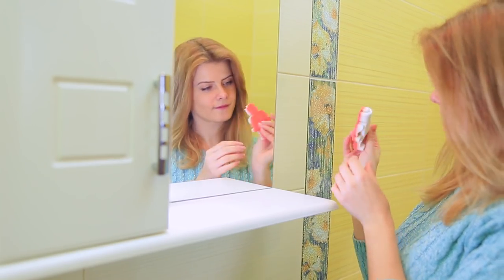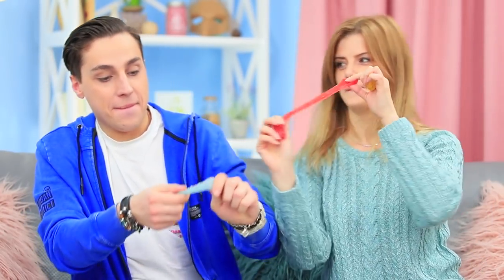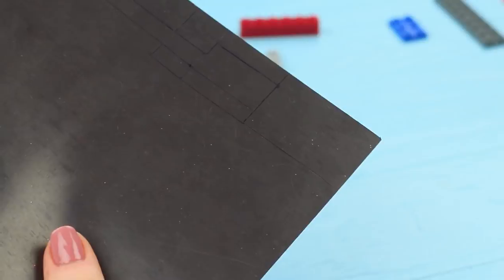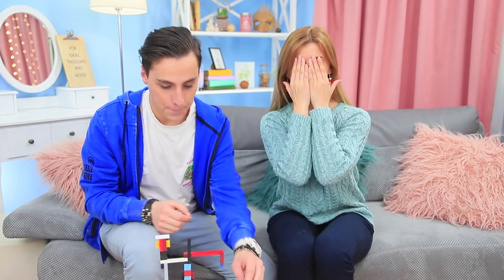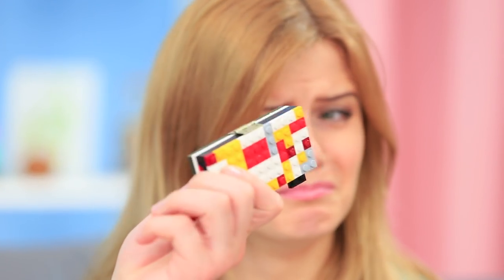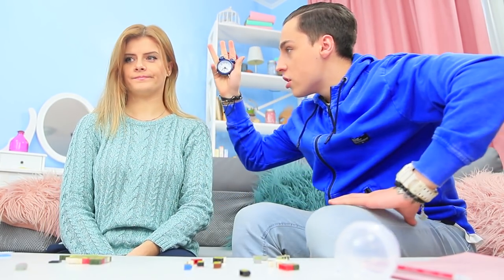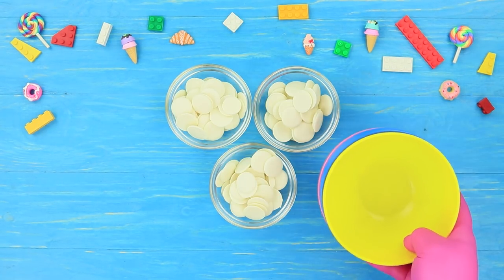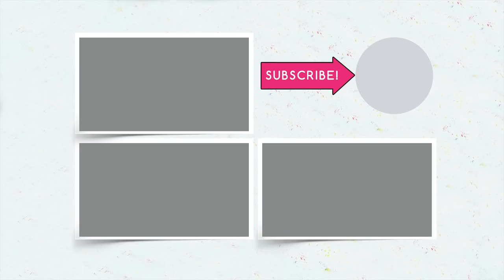Make Old Toys Great Again / 10 Cool Ways To Reuse Lego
You found a box with your favorite Lego, but the kit is not complete? Don't rush to throw it away! And even you don't know what to do with it; we'll show you right now. Catch 10 new cool ways how to reuse Lego!

Supplies and tools:
• Lego parts
• Old rubber squishies
• Utility knife
• Silicone Lego brick mold
• Silicone Lego minifigure mold
• Jewelry supplies
• Candle
• Crayons
• Eyeshadow
• Rubbing alcohol
• Dropper
• Lipstick
• Eyeshadow applicator
• Lip brush
• Mirror
• Hot glue gun
• Hinge
• Printed pictures
• Elmer’s glue
• Clear nail polish
• Flash drive without a case
• Super glue
• Magnetic sheet
• Scissors
• White soap base
• Essential oil
• Soap coloring
• Ground coffee
• White chocolate glaze
• Food colorings
• Milk chocolate

Question of the Day: how will you use your old Lego?